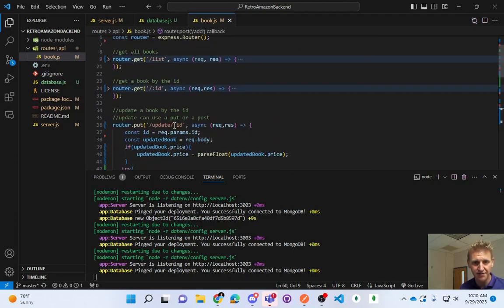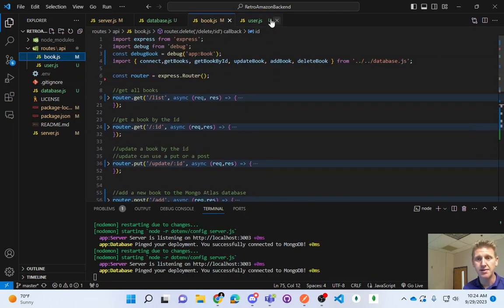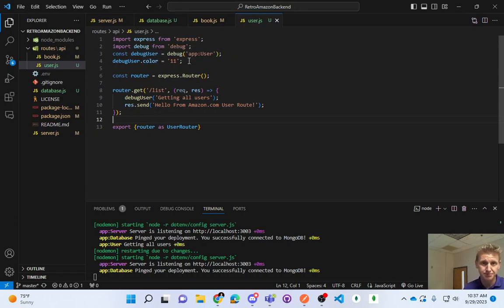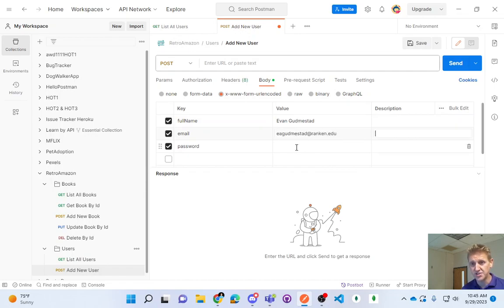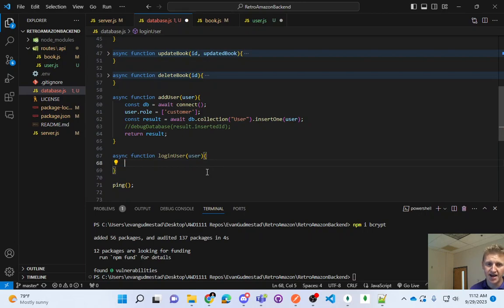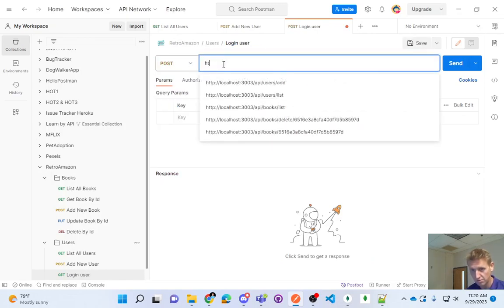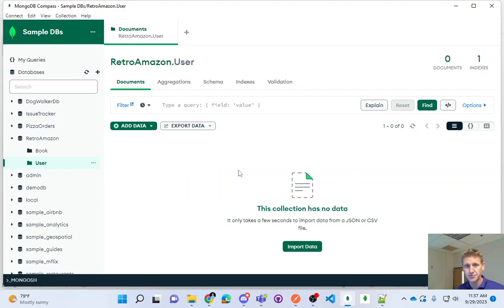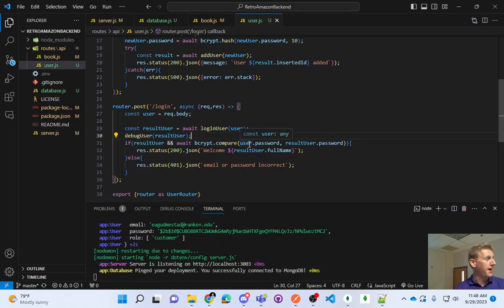Adding User Registration with Bcrypt to RetroAmazon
We also delete Books =)